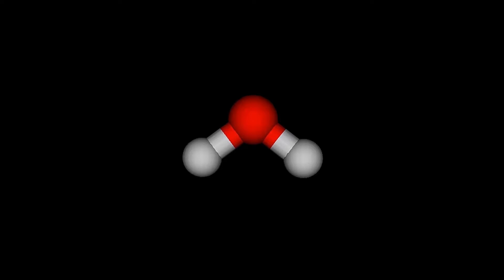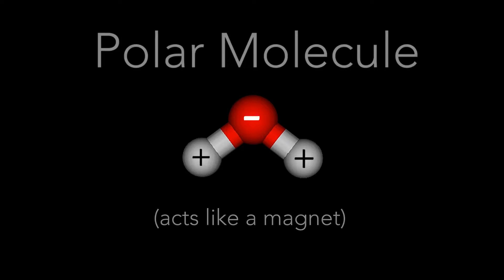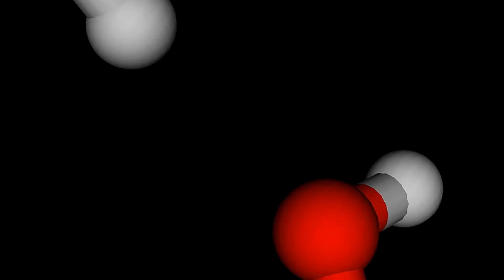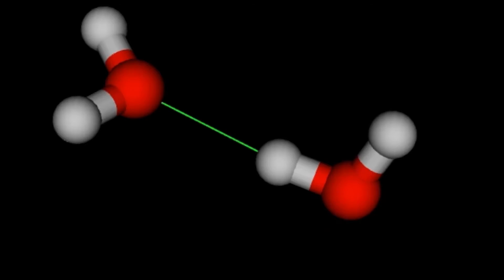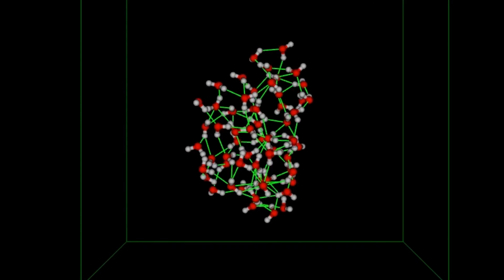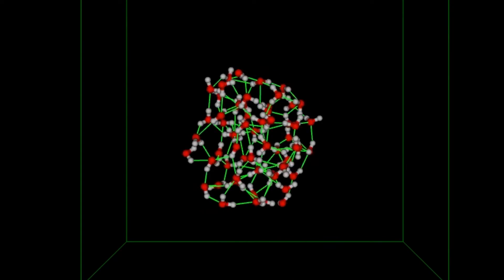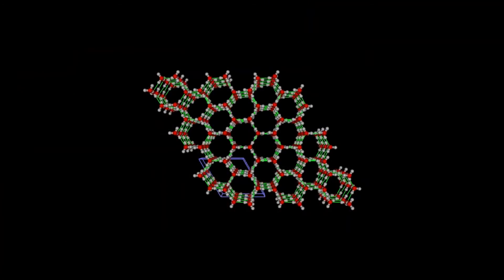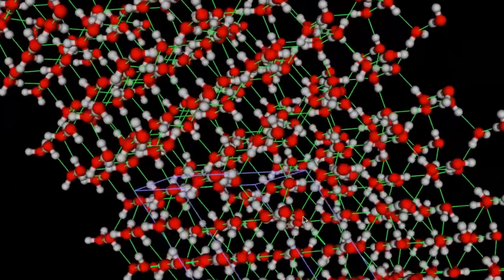Rebellious Water | crash course on hydrogen bonds in water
A 90 second crash-course on water’s seemingly physic-defying properties.
2nd place Sleek Geeks Eureka Prize.